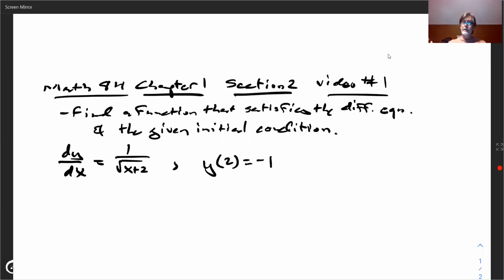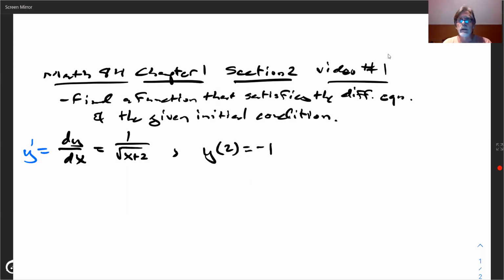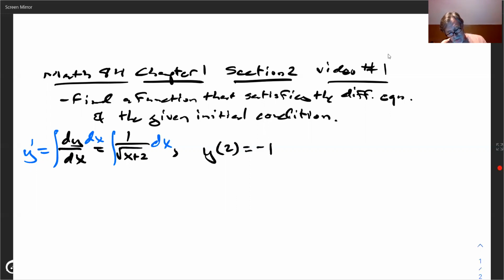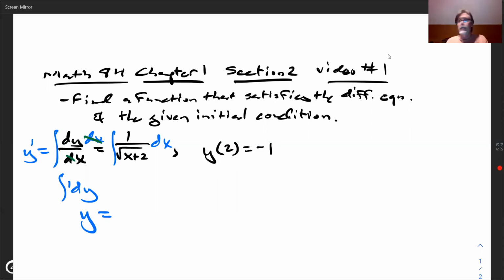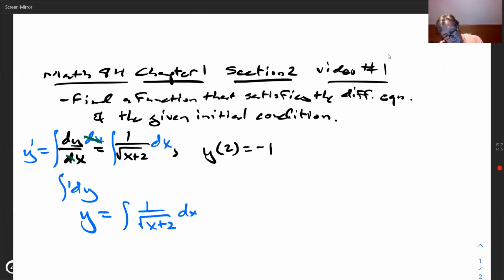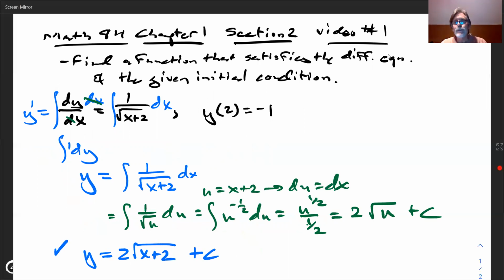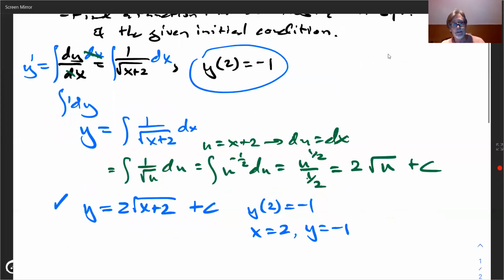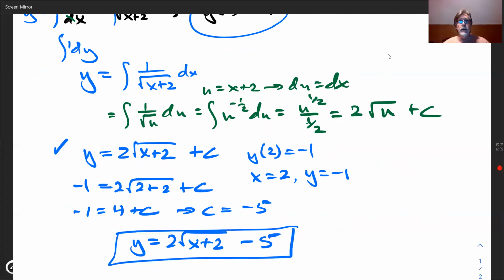Solve a differential equation by integrating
an example of how differential equations were with us in Calculus 1.